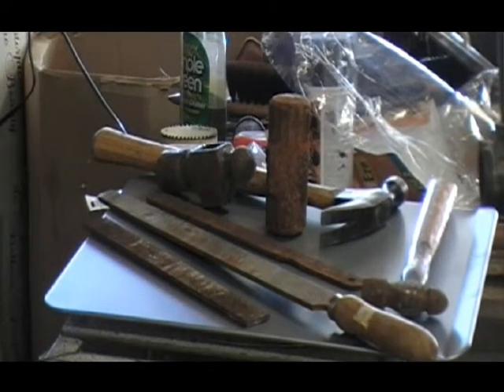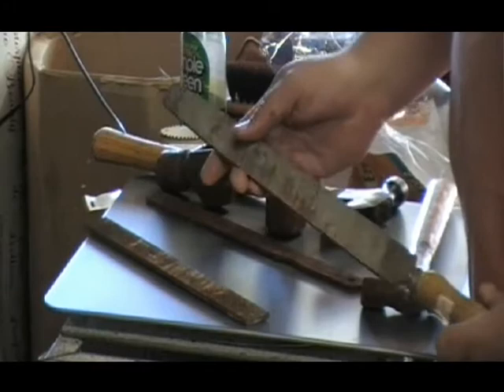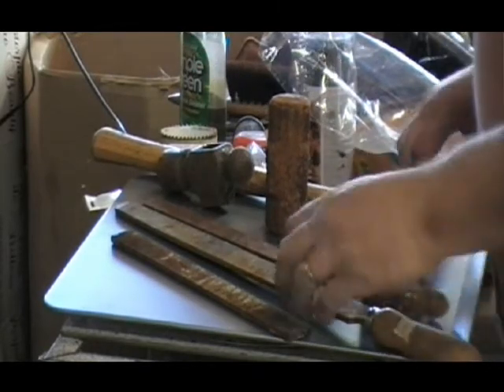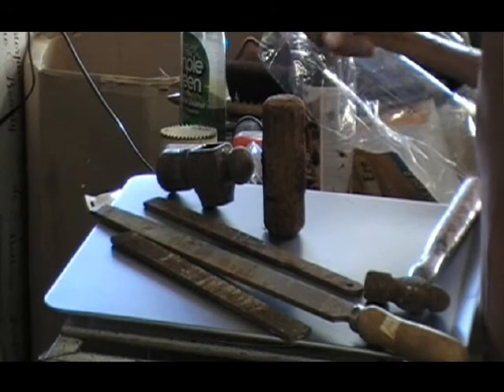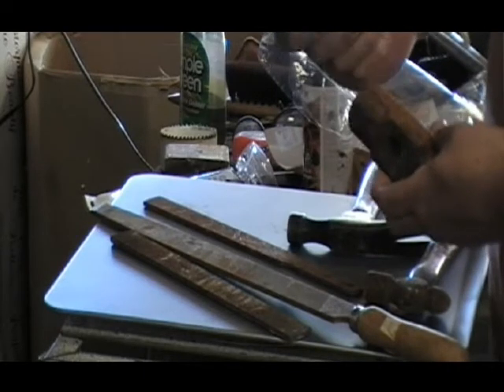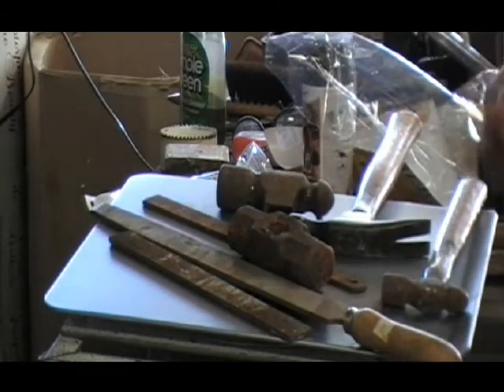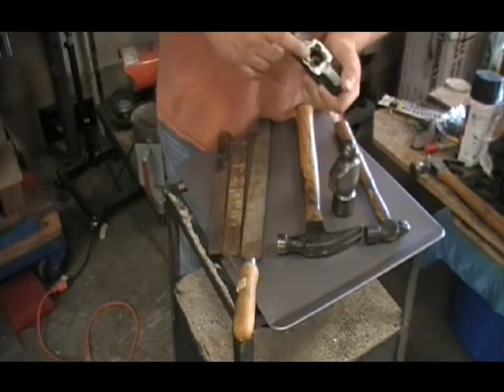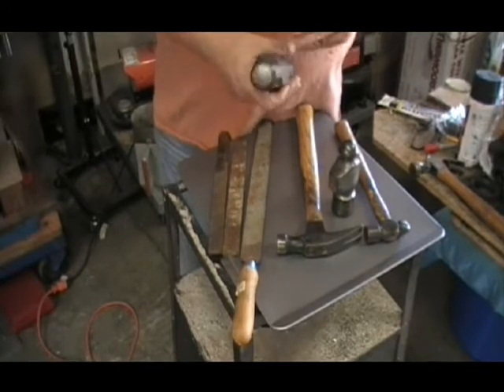Garage Sale items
Just a quick video on some new toys I got at garage sales,,They are new to me and were cheap. Me likes.